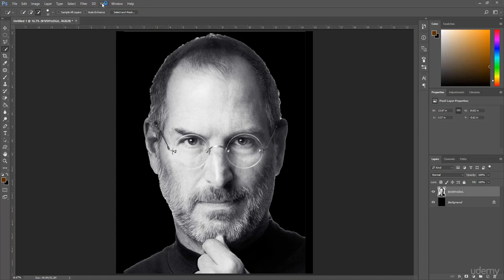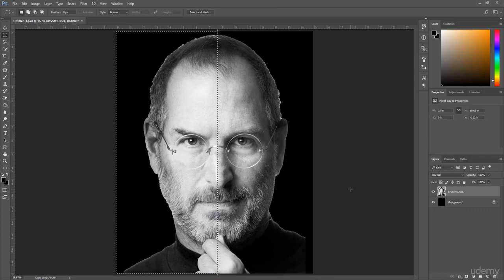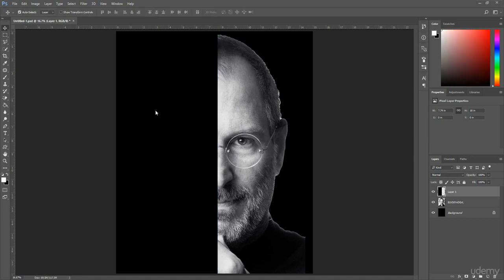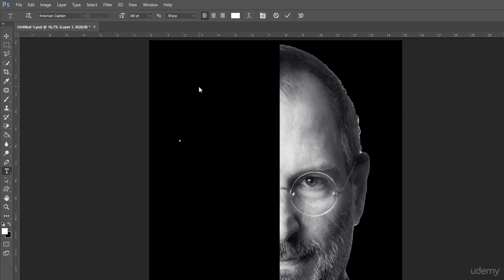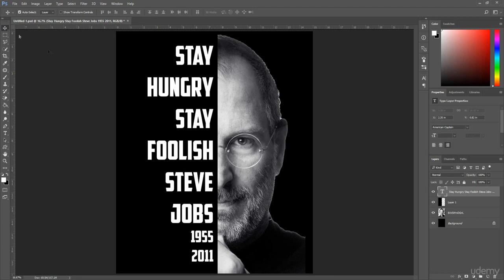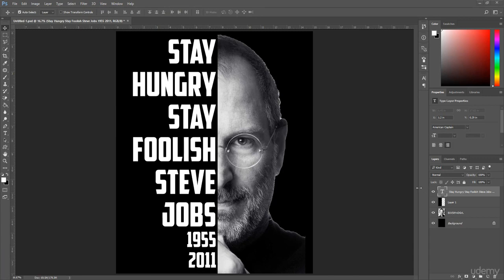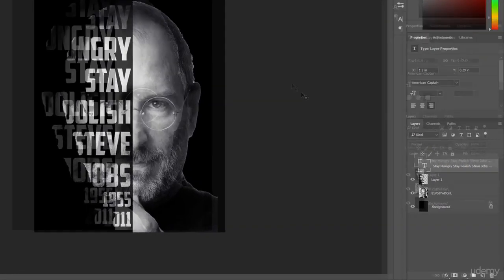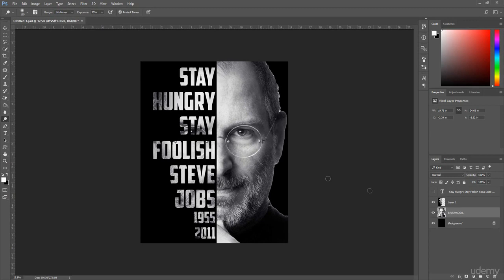029 Add Text And Finish The Design